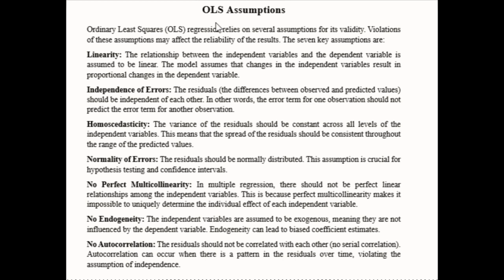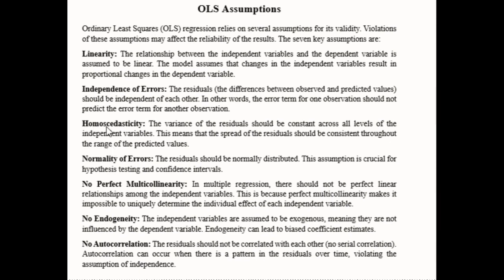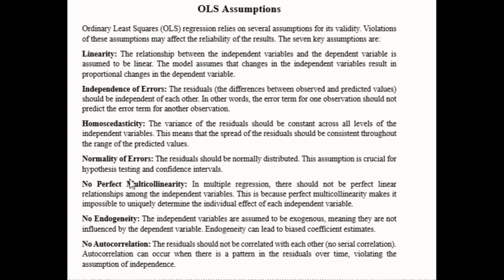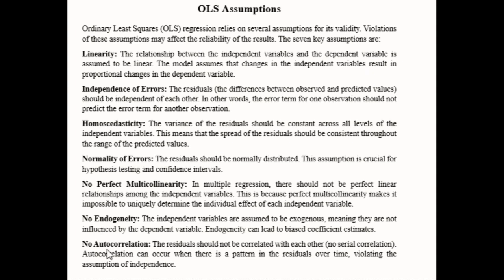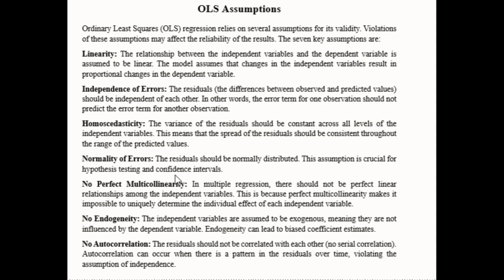OLS Assumptions | Selection Points for OLS model | When to use OLS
Ordinary Least Squares (OLS) regression relies on several assumptions for its validity. Violations of these assumptions may affect the reliability of the results. The seven key assumptions are:

Linearity: The relationship between the independent variables and the dependent variable is assumed to be linear. The model assumes that changes in the independent variables result in proportional changes in the dependent variable.

Independence of Errors: The residuals (the differences between observed and predicted values) should be independent of each other. In other words, the error term for one observation should not predict the error term for another observation.

Homoscedasticity: The variance of the residuals should be constant across all levels of the independent variables. This means that the spread of the residuals should be consistent throughout the range of the predicted values.

Normality of Errors: The residuals should be normally distributed. This assumption is crucial for hypothesis testing and confidence intervals.

No Perfect Multicollinearity: In multiple regression, there should not be perfect linear relationships among the independent variables. This is because perfect multicollinearity makes it impossible to uniquely determine the individual effect of each independent variable.

No Endogeneity: The independent variables are assumed to be exogenous, meaning they are not influenced by the dependent variable. Endogeneity can lead to biased coefficient estimates.

No Autocorrelation: The residuals should not be correlated with each other (no serial correlation). Autocorrelation can occur when there is a pattern in the residuals over time, violating the assumption of independence.